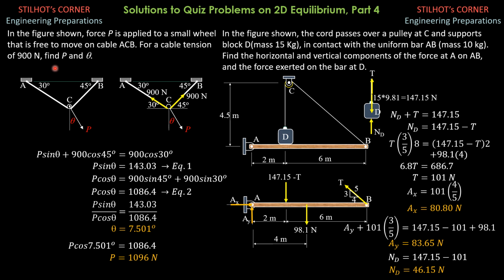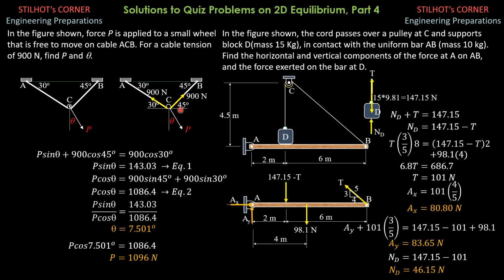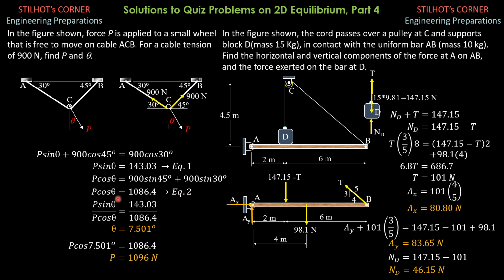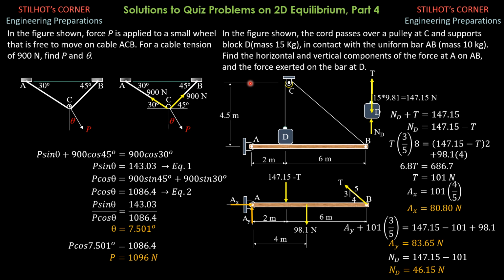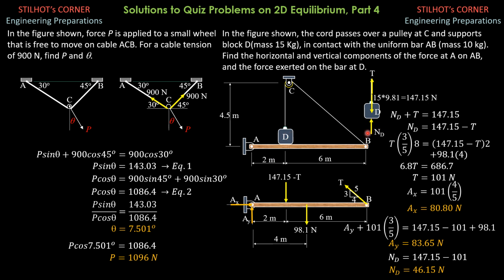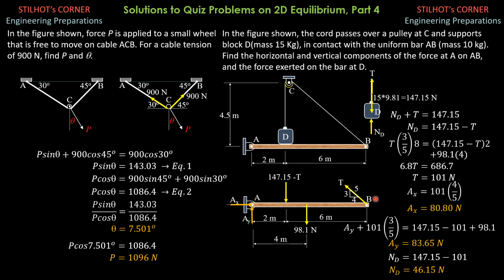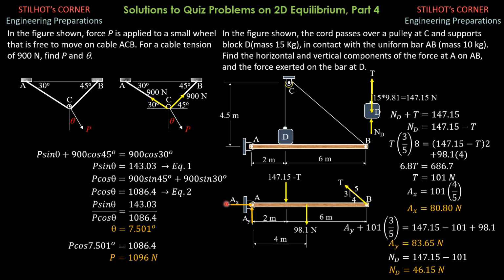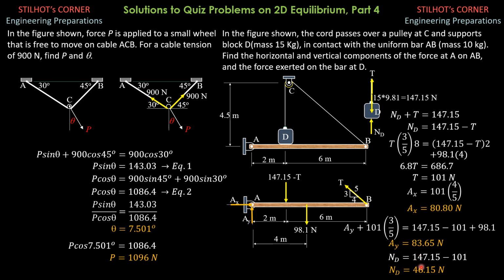SOLUTIONS to QUIZ 5 in STATICS about 2D Equilibrium, Part 4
This video presents solutions to 2 quiz problems on 2D equilbrium.